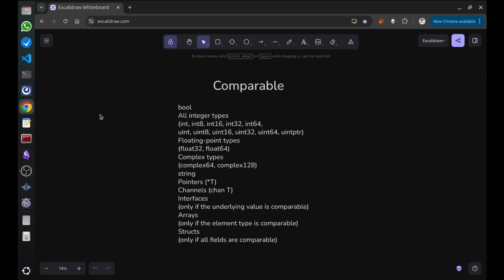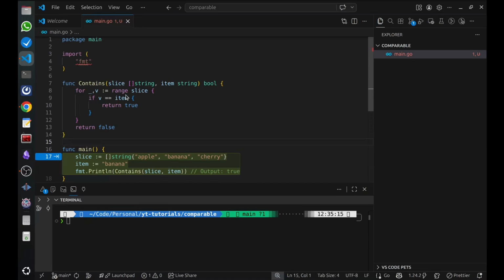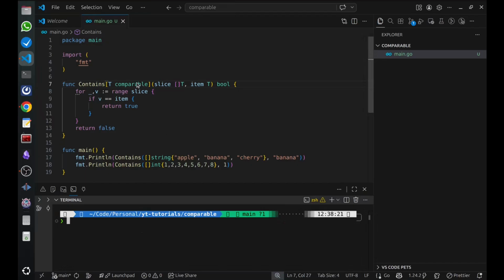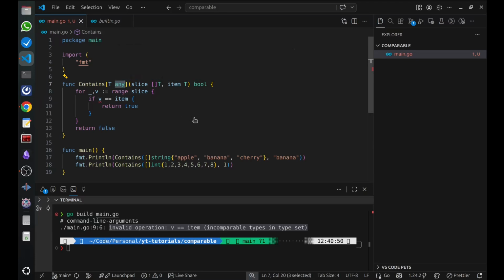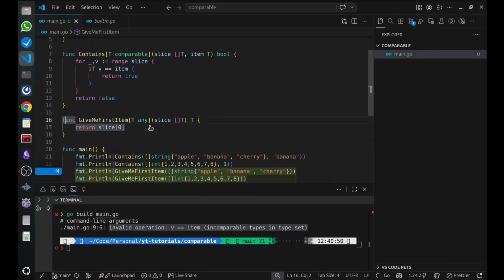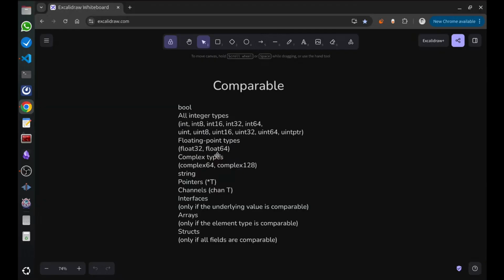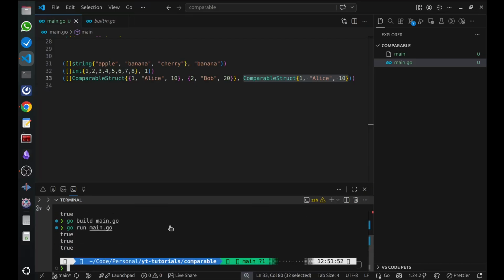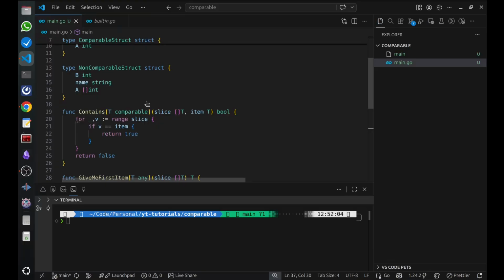This Might Be Asked in Your Next Golang Interview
In this video, we break down `comparable` in Go (Golang) — a concept that comes up frequently
in Golang interviews and is essential for writing correct, type-safe code.

If you've ever wondered why you can't use a slice as a map key, or what constraint to use
in generics when you need ==, this video answers all of that with simple, practical code examples.

🔍 What you'll learn in this video:
- What `comparable` is in Go
- Which types are comparable and which are not
- Why slices, maps, and functions are never comparable
- How comparable connects to map keys
- How to use `comparable` in generics
- Structs and arrays — when they are and aren't comparable
- The runtime panic gotcha with interfaces and comparable
- Real-world examples: Contains, Set, Deduplicate

This is a beginner-friendly, hands-on explanation — perfect if you're learning Go, preparing for a Golang interview, or want to finally understand type constraints in Go generics.

💻 Code used in this video is written in Go (Golang).